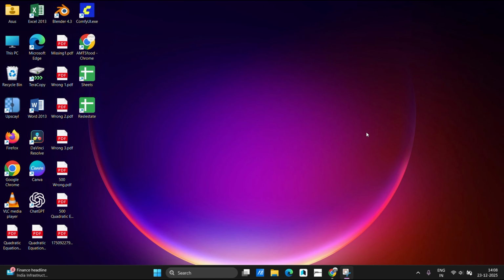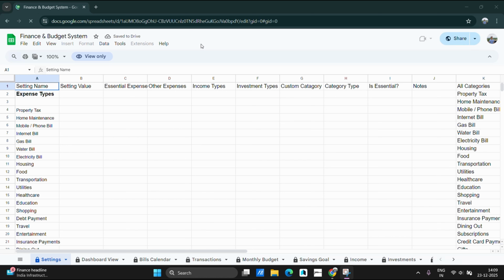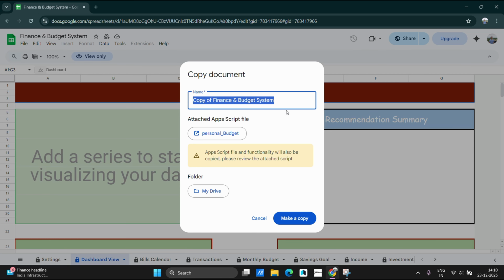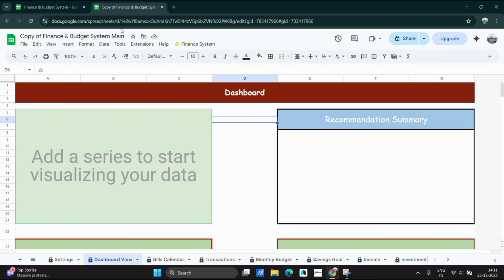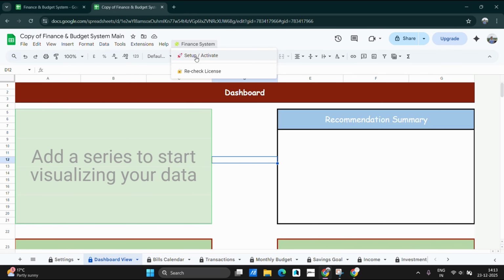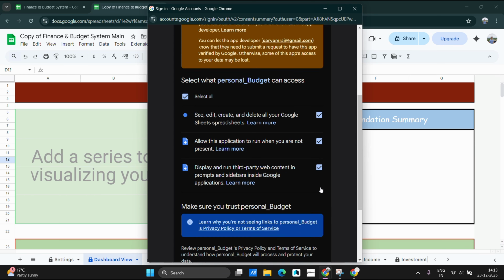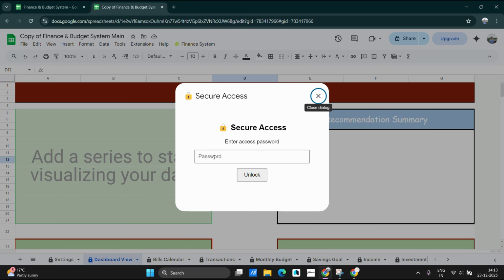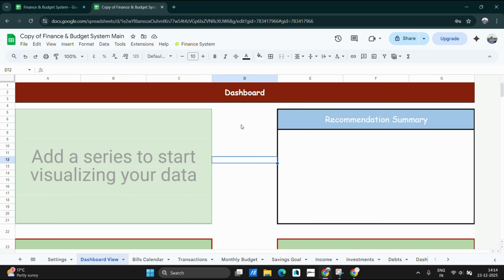Smart Personal Budgeting Google Sheet Setup by Desigine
📌 Smart Budget Planner for Google Sheets & Excel

🎥 WATCH THE PROMO (SHORT OVERVIEW)

🎥 FULL HOW IT WORKS GUIDE

Start being intentional with your money and take full control of your personal finances with this Smart Budget Planner for Google Sheets & Excel.

This is not a basic budgeting spreadsheet.

It’s a complete personal finance system designed to track, analyse, and guide your financial decisions automatically.

All you need to do is enter your transactions —
everything else is handled for you.

Budgets, dashboards, savings goals, debt tracking, net worth, and even smart financial recommendations are calculated automatically.

✨ WHY THIS PLANNER IS DIFFERENT

Most budget spreadsheets only show numbers.

This planner actually understands your financial behaviour and helps you improve it.

It doesn’t just track your money —
it guides you toward better financial decisions.

You’ll see:

Your financial health score

Debt pressure insights

Savings improvement suggestions

Monthly confidence ratings

And clear, actionable recommendations

💸 TRANSACTIONS (THE ONLY THING YOU ENTER)

You only enter:

Date

Category

Amount

Description

Everything else is fully automated.

Once a transaction is entered:

Monthly Budget updates

Savings goals update

Debt tracking updates

Dashboards update

Recommendations adjust automatically

📅 AUTOMATED MONTHLY BUDGET

Your monthly budget is generated automatically from your transactions.

Categories sync on their own

Budget vs actual spending is tracked

Works across multiple months

No manual copying or formulas

🎯 SAVINGS GOALS

Create multiple savings goals and track progress automatically.

The planner shows:

How much you’ve saved

How much more you need

If you’re falling behind or doing great

💳 DEBTS & BILLS

Track:

Debts with tenure and start dates

Monthly debt obligations

Estimated debt-free timeline

Upcoming bills with a calendar view

You’ll always know:
👉 how much you owe
👉 what’s coming next
👉 when you’ll be debt-free

📈 INCOME, INVESTMENTS & NET WORTH

Track:

Income sources

Investments

Net worth growth

Month-over-month progress

All visualized in a clean, modern dashboard.

🧠 SMART RECOMMENDATIONS (MOST POWERFUL FEATURE)

This planner gives:

Daily, weekly, and monthly guidance

Alerts when debt increases

Suggestions to improve savings

Compliments when you’re doing well

A confidence score that reflects your financial health

This feature alone sets it apart from standard budget templates.

📊 DASHBOARD OVERVIEW

In the dashboard, you’ll see:

Cash flow summary

Category-wise spending charts

Budget allocation vs actual spending

Financial health meter

Recommendation summary

Clear. Visual. Actionable.

Purchase the planner (Instant Download)

Open in Google Sheets or Microsoft Excel

Enter your transactions

Let the system handle everything else

Beginner-friendly but powerful.

Google Account (for Google Sheets)
OR

Microsoft Excel

Basic spreadsheet knowledge

⚠️ IMPORTANT NOTES

Digital download only

No physical item will be shipped

No refunds due to digital nature

For personal use only

Not financial, legal, or accounting advice

Beginners starting budgeting

Couples managing shared finances

Anyone tracking expenses & bills

People who want insights, not just numbers

Users looking for a smart financial system, not a static spreadsheet

💡 FINAL WORD

This is more than a budget tracker.

It’s a smart financial companion built to grow with you.